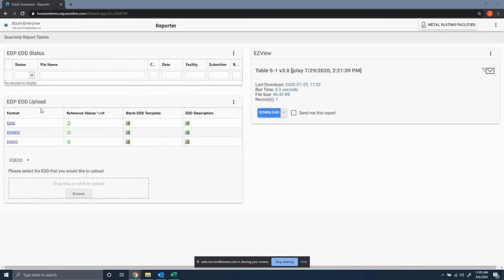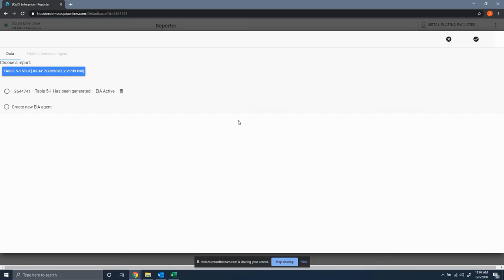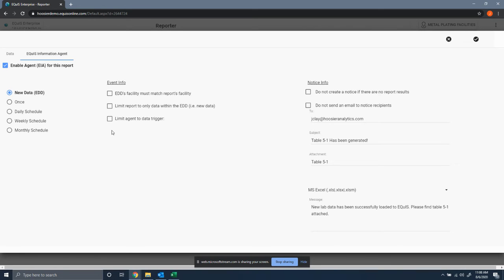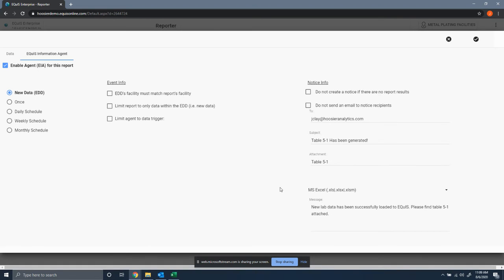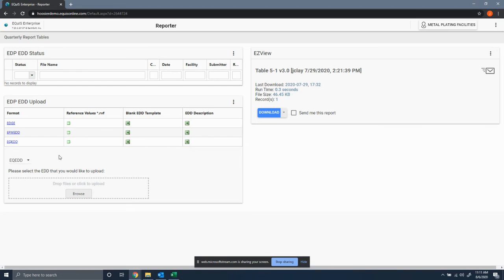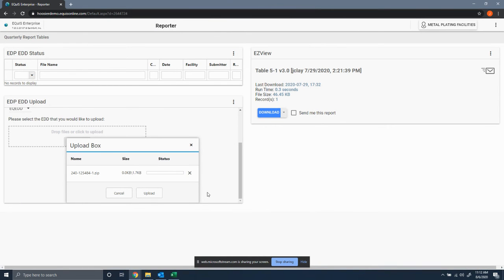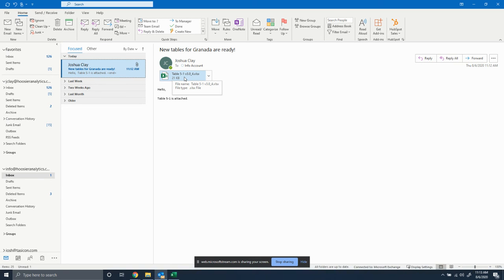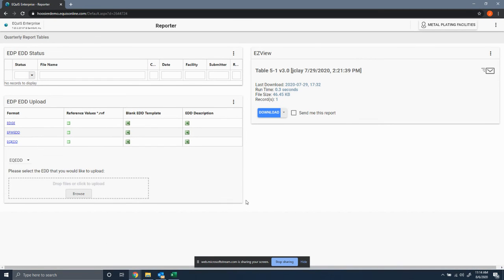Enterprise EZ View